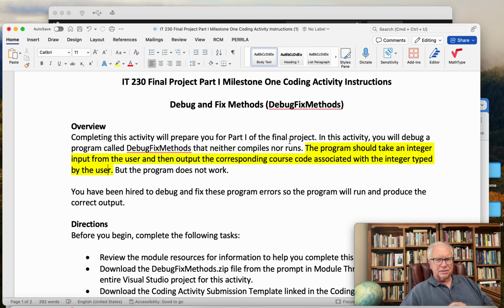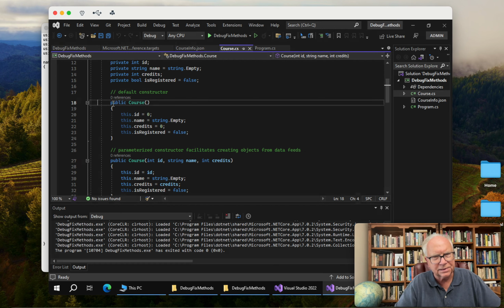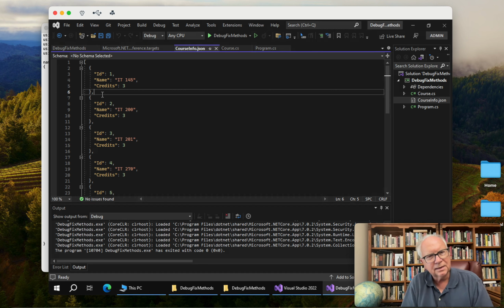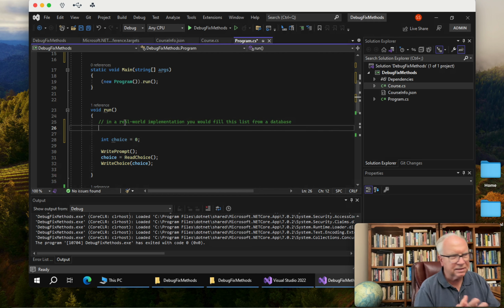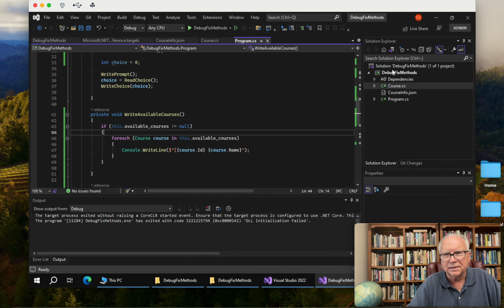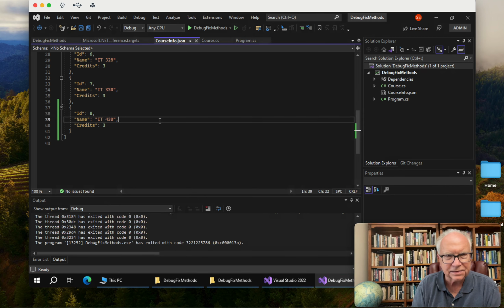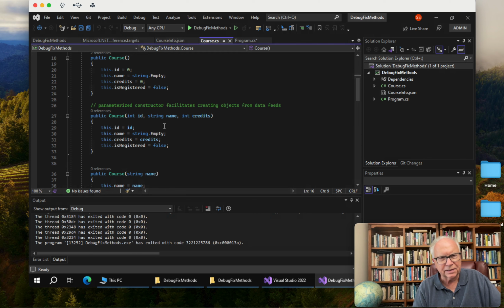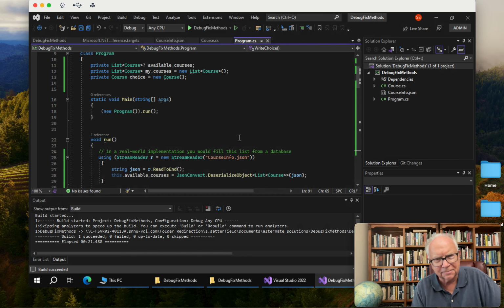creating a class and mocking up database input